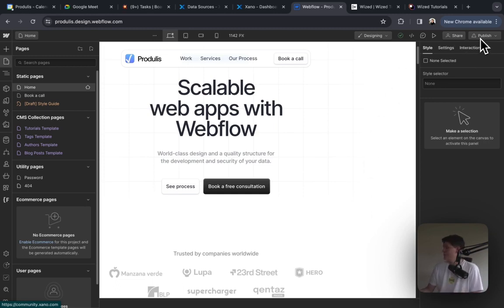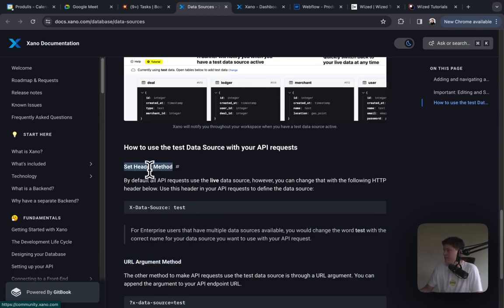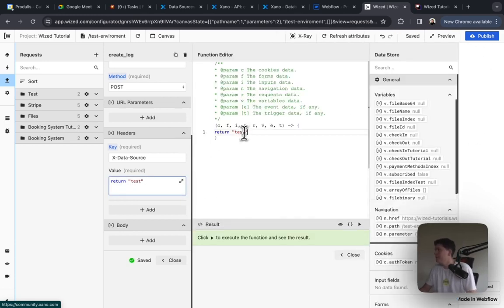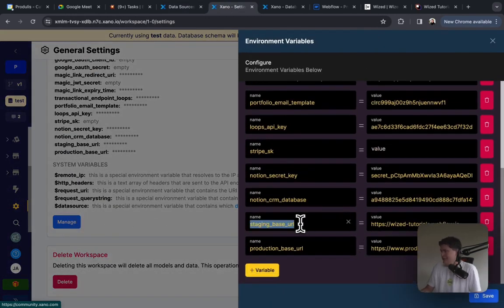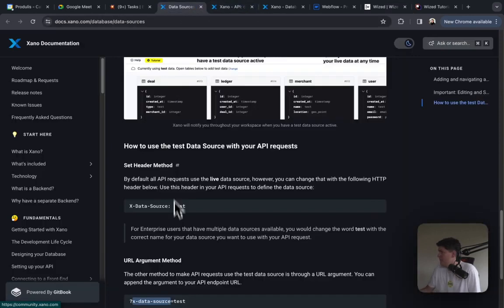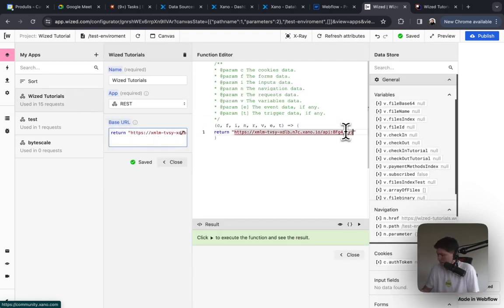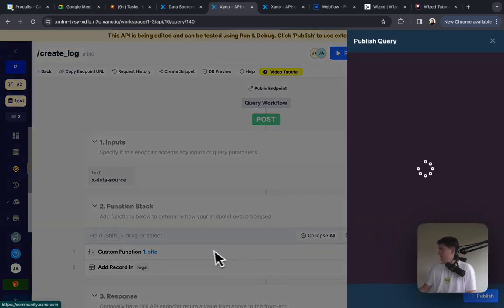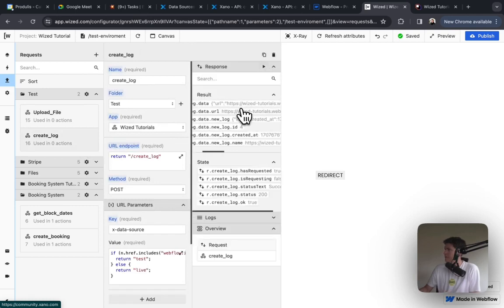Dynamic staging and production environment for WWX | Produlis Agency FT James Abad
/ jamesabadf